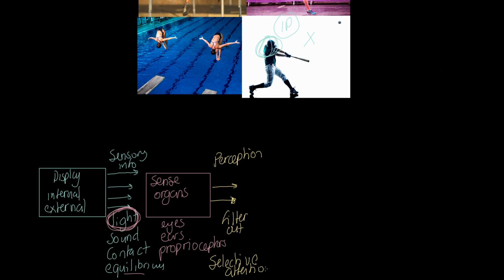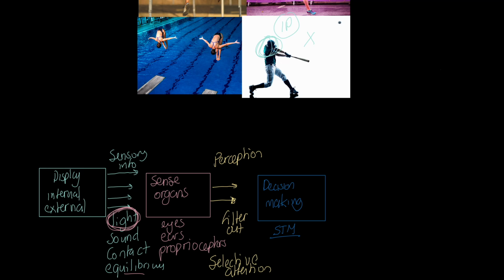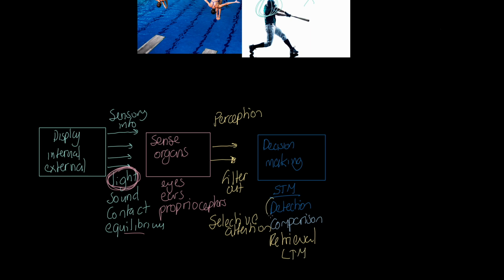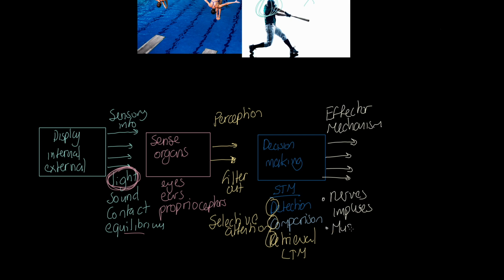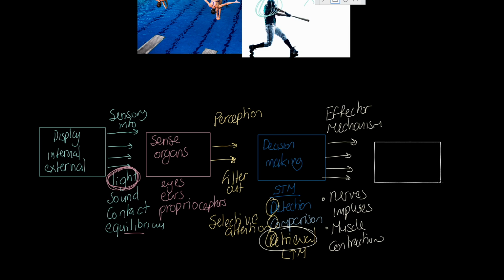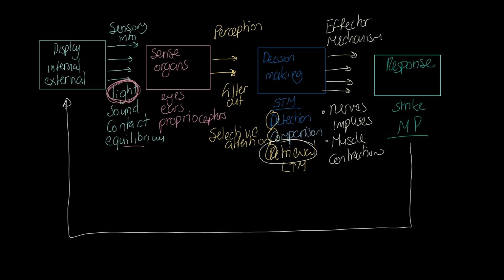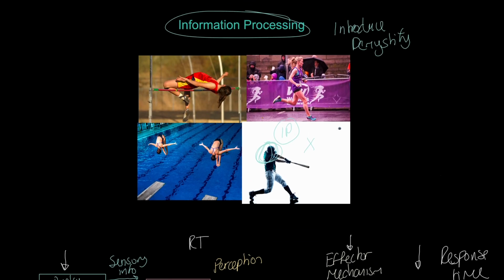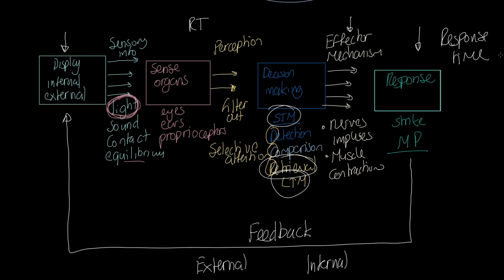CIE AS Level Sport & Physical Education: Information processing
Physical Education and Sport teaching is our speciality! This video, all about Information processing, is for the CIE AS Level Sport & Physical Education course, now live on theeverlearner.com.